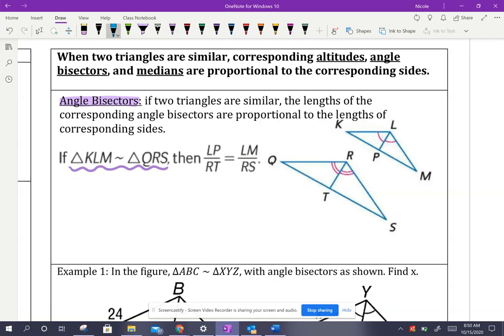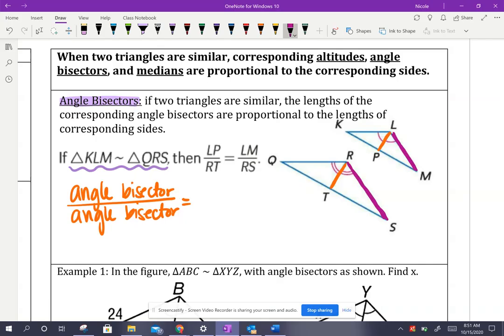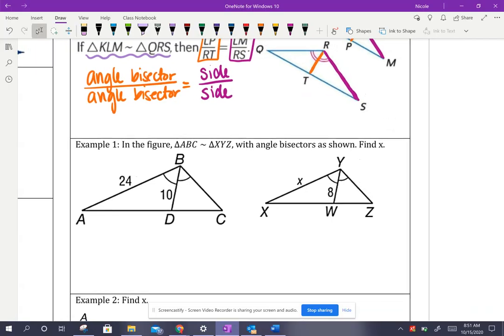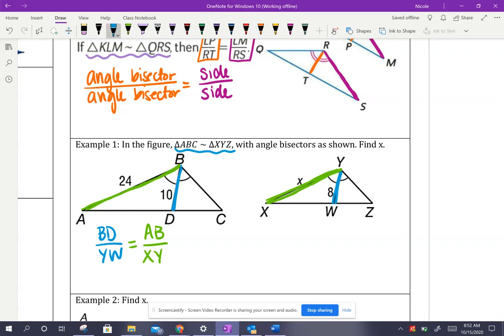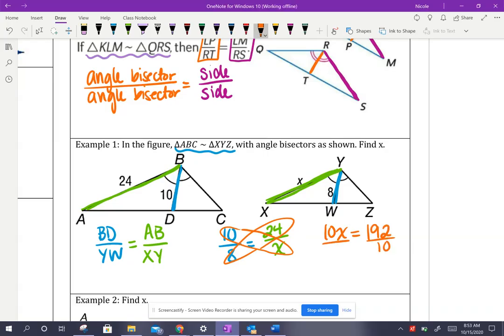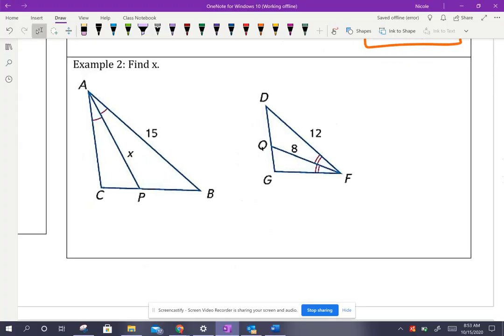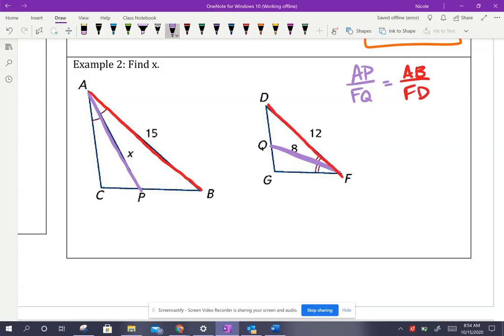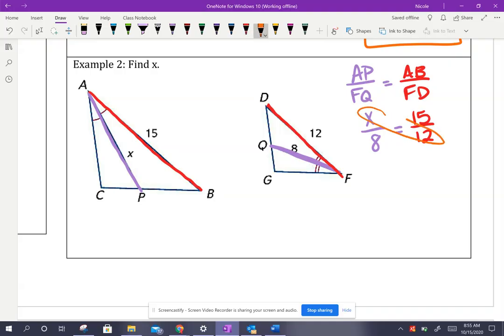Unit 3 Angle Bisector and Similar Triangles